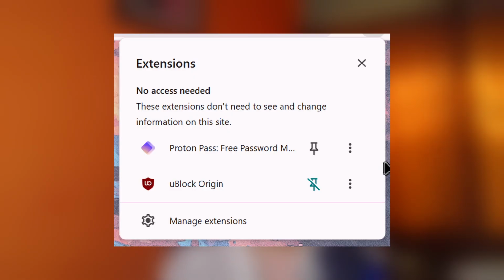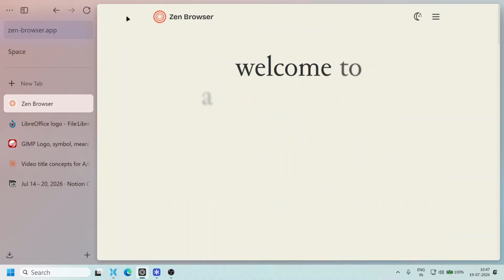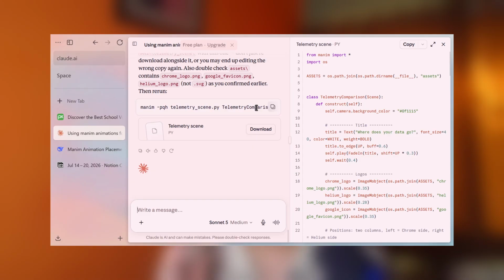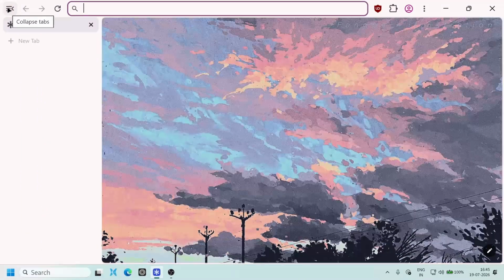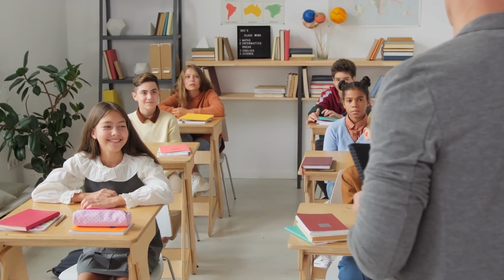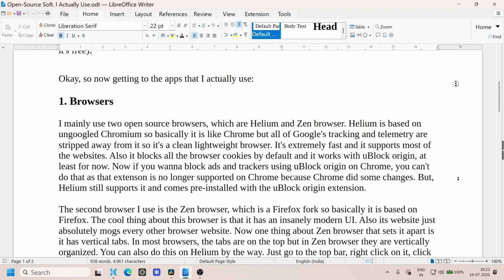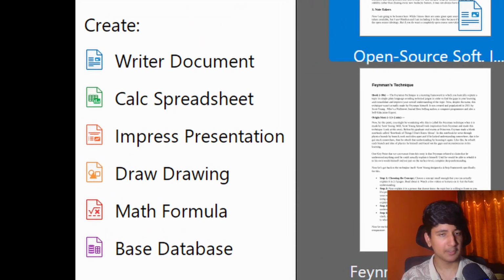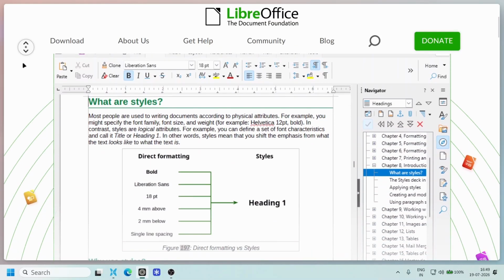The Open Source Software Actually Worth Switching To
Ever wondered what open source tools actually hold up against their paid counterparts? In this video, I break down the open source and free apps I genuinely use in my day-to-day workflow — no hype, just what's actually useful.
Covered in this video:
🌐 Browsers — Helium (ungoogled Chromium) and Zen Browser (Firefox-based, vertical tabs)
🎧 Audio Editors — Audacity and Tenacity (privacy-focused fork)
📝 Note-Taking — Obsidian, plus alternatives like Logseq and AppFlowy
📊 Office Suite — LibreOffice (Writer, Calc, Impress, and more)
Part 2 is coming soon, going deeper into more open source tools I use.
Timestamps:
00:00 Intro
00:05 Honorable Mentions
00:47 Browsers
02:36 Audio Editors
03:04 Note Takers
04:02 Office Suites – LibreOffice
04:49 Outro / Part 2 Coming Soon